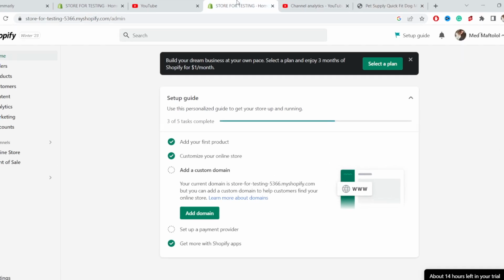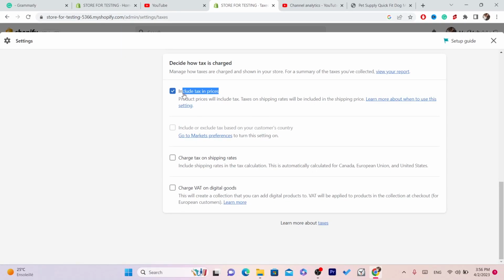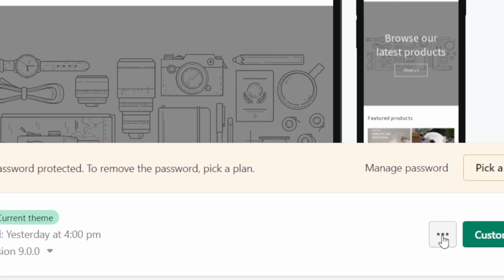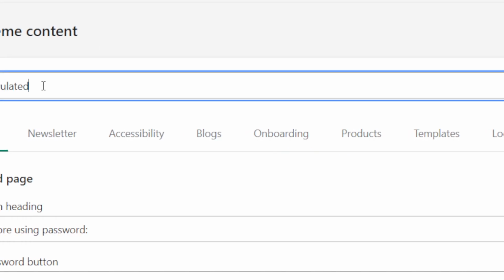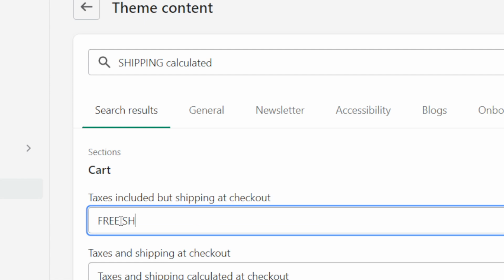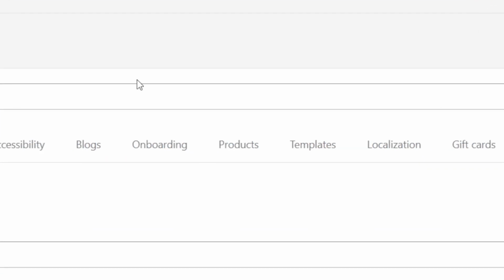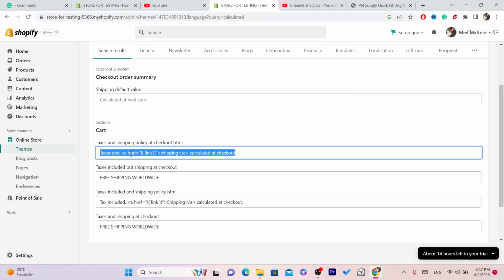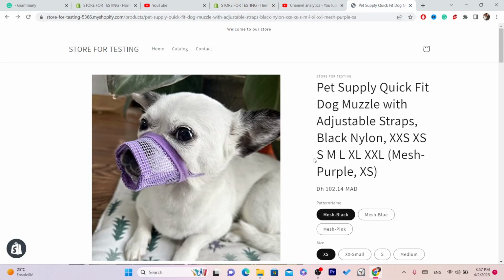How to Remove Taxes and Shipping Calculated at Checkout on Shopify - Step-by-Step Tutorial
In this step-by-step tutorial, you will learn how to remove taxes and shipping calculated at checkout on Shopify. By default, Shopify includes taxes and shipping costs in the final price of products calculated at checkout. However, some store owners prefer to show the taxes and shipping costs separately or include them in the product price instead. We will guide you through the process of removing taxes and shipping costs from the checkout page on Shopify, giving you more control over how you display these costs to your customers. By the end of this tutorial, you'll be able to adjust your Shopify store settings to reflect your preferred method of displaying taxes and shipping costs.